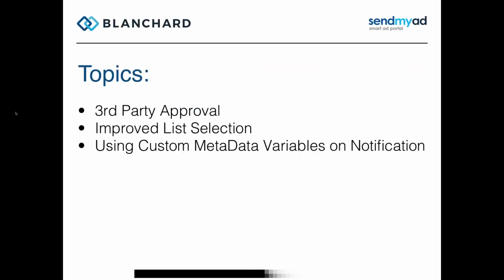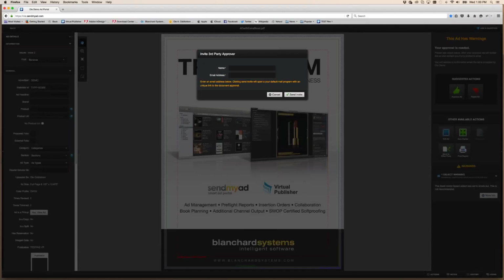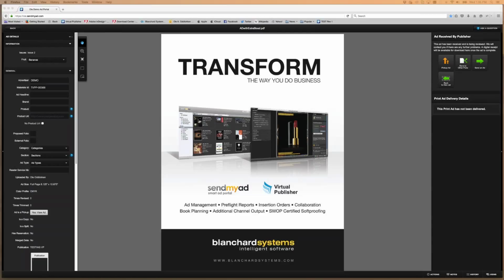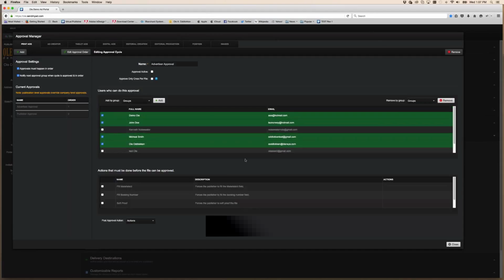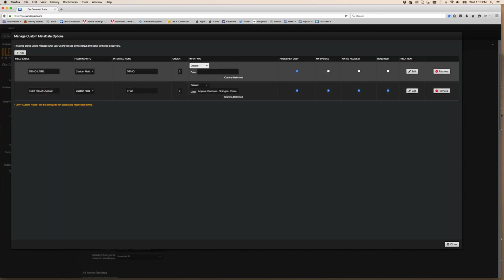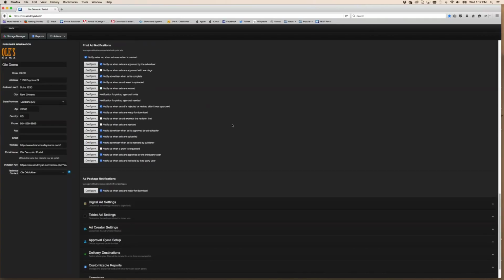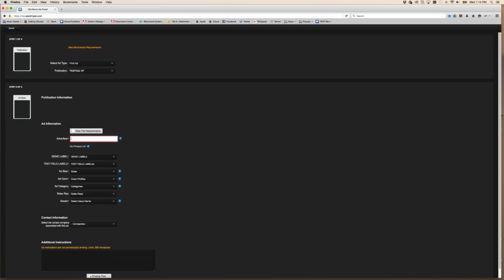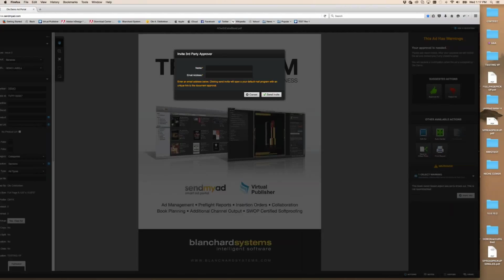SendMyAd Tips & Tricks — March 2016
Topics:
• 3rd Party Approval
• Improved List Selection
• Using Custom MetaData Variables on Notification